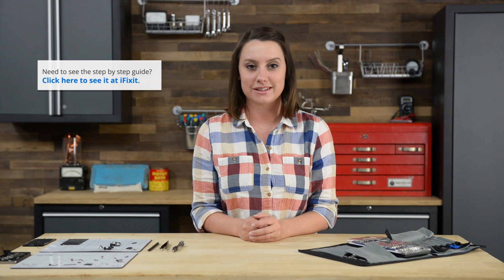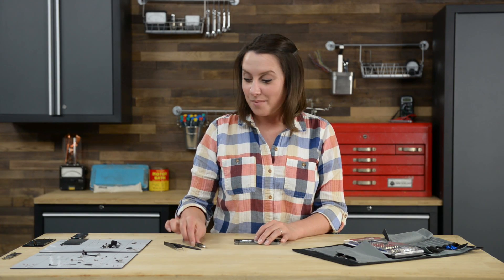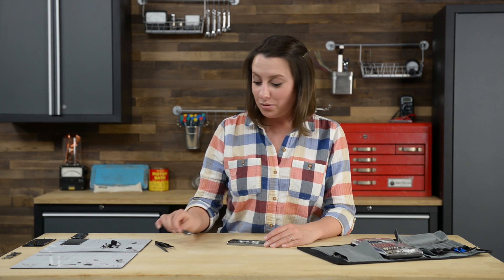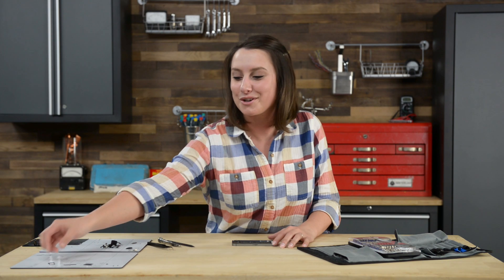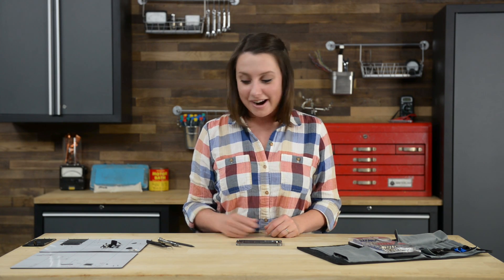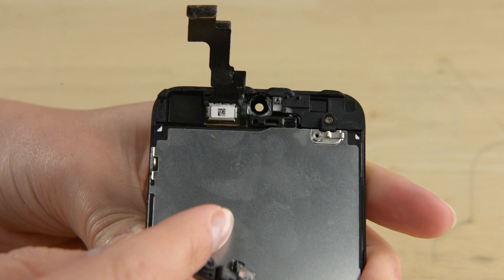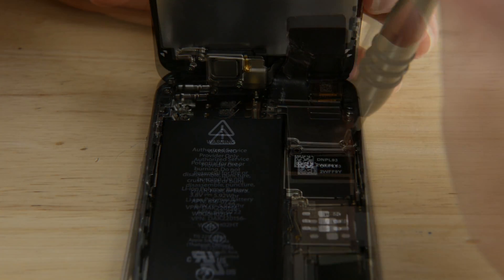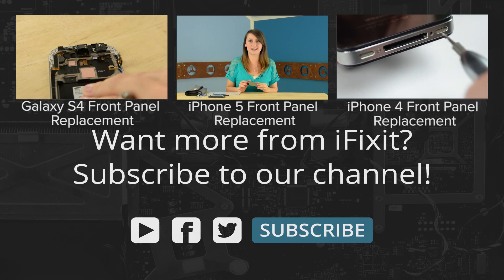iPhone 5s Reassembly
Need to put your iPhone 5S back together? Watch me reassembly the iPhone 5S. Whenever you are doing a repair, we recommend following the repair guide in reverse to reassemble your iPhone 5S.

If you want to skip to a certain component in the reassembly, click the links below to get there faster!